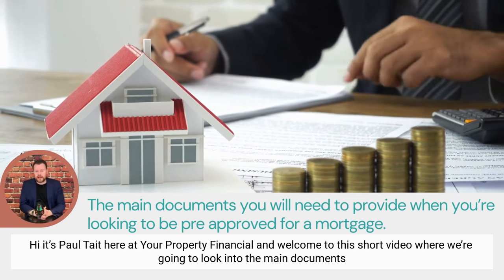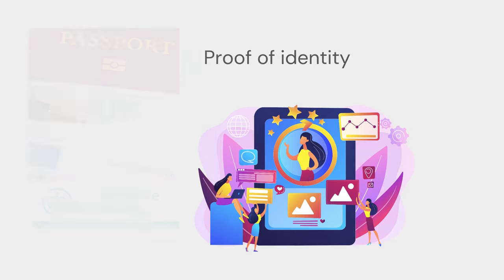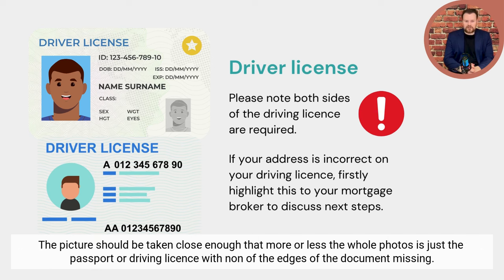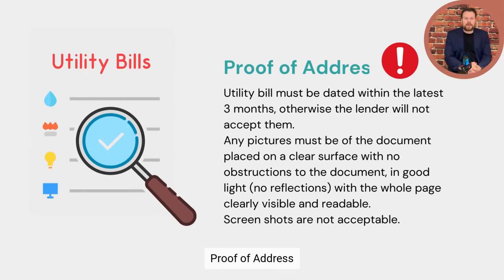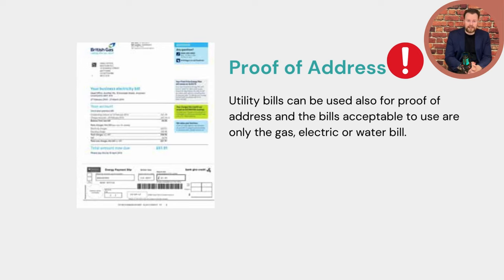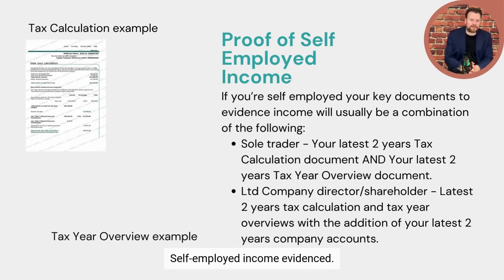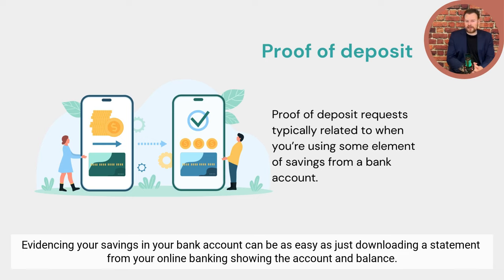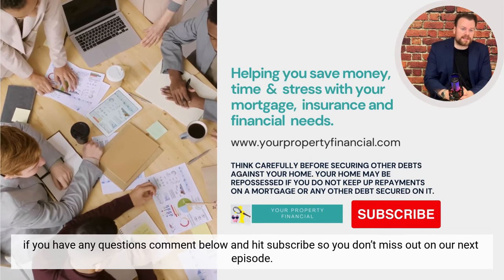Guide to Providing your mortgage documents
Welcome to Your Property Financial, this short video is where we’re going to look into the main documents you will need to provide when you’re looking to be pre-approved for a mortgage.

 Your key documents are always reviewed upfront and the main reason for this is to make sure we provide you with the most accurate information on the mortgage options available to you.

 Mortgage lenders will only base their decision to lend to you based on your supporting documentation so it’s crucial this is reviewed as soon as possible to make sure we’re providing you with the most accurate mortgage terms available and so we can confirm how much you can borrow, monthly payments and rates available. In this short video, we’re going to cover each of the main documents you’ll need to provide and in what format to make sure you have all the correct documentation when it comes to getting your mortgage approved.